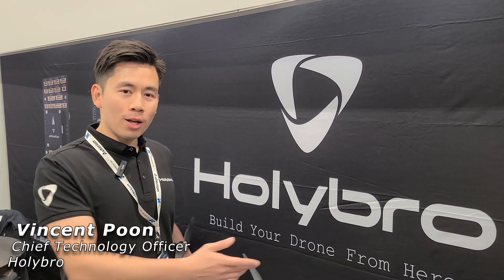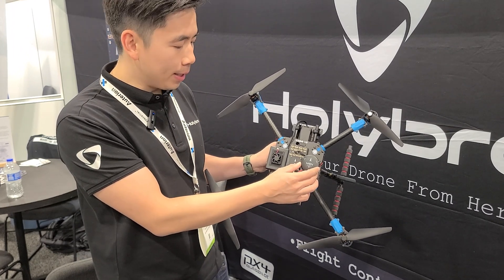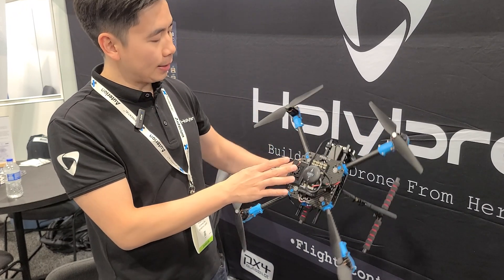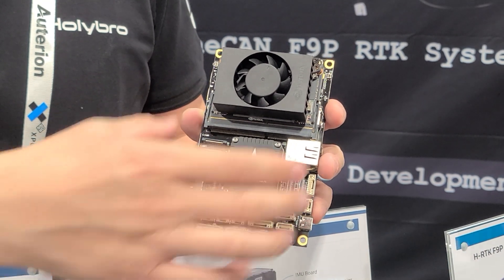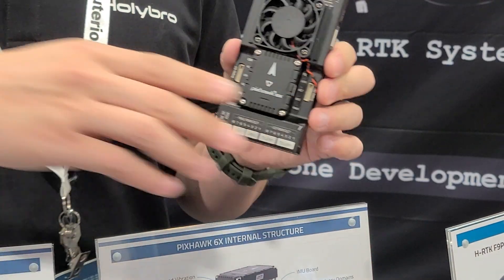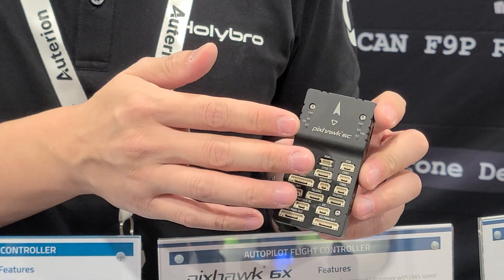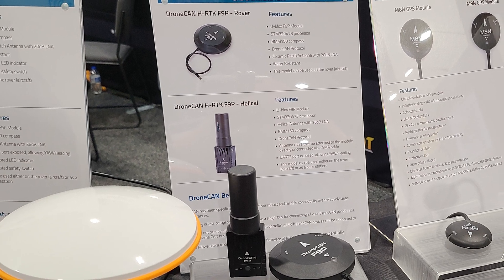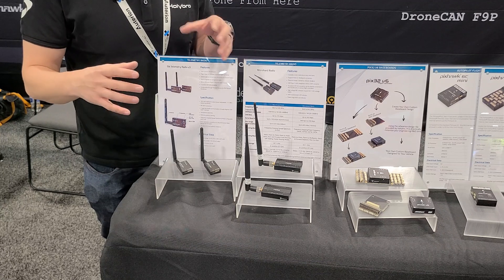Build Your Own Drone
Hardware manufacturer Holybro uses open-source products to deliver flight controllers, telemetry radios, and GPS to drone builders.